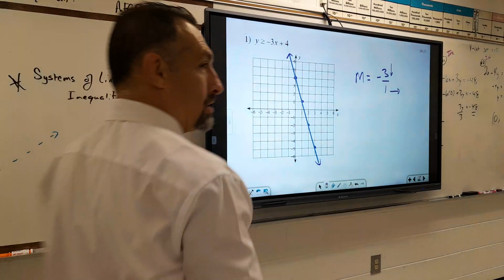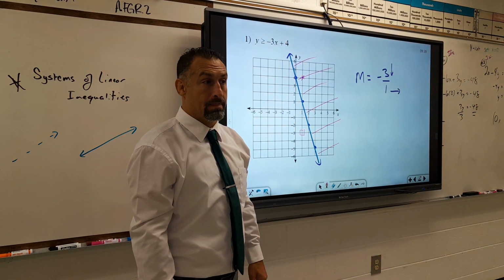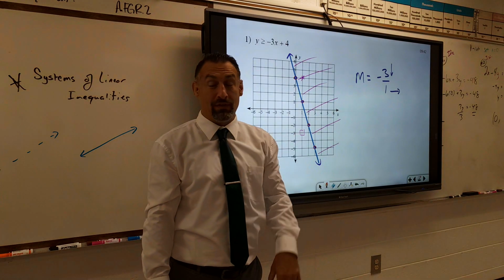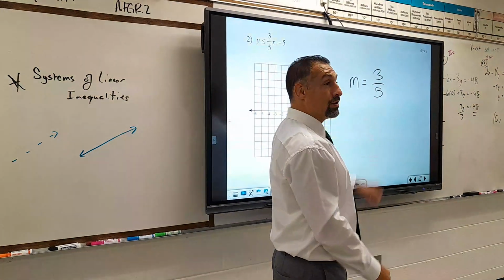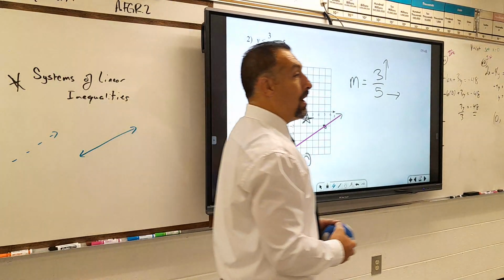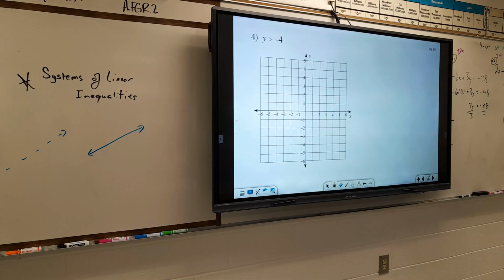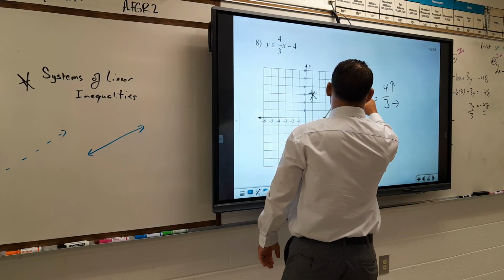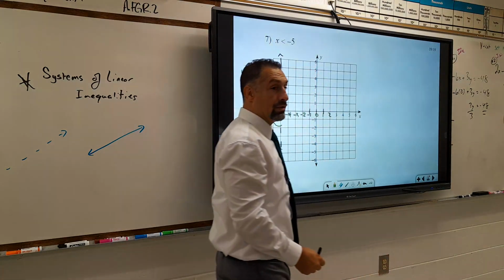Graphing Linear Inequalities